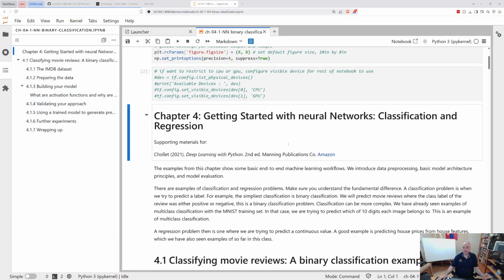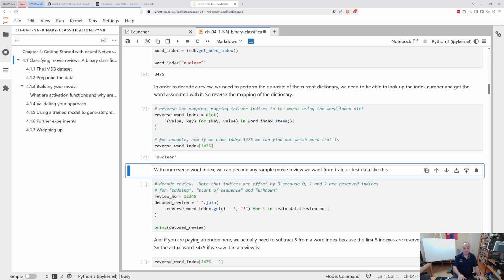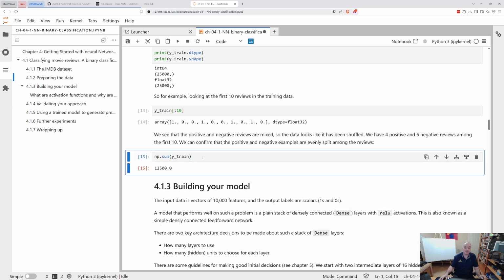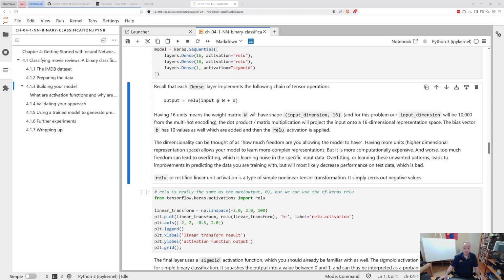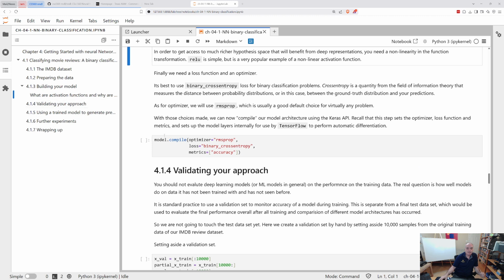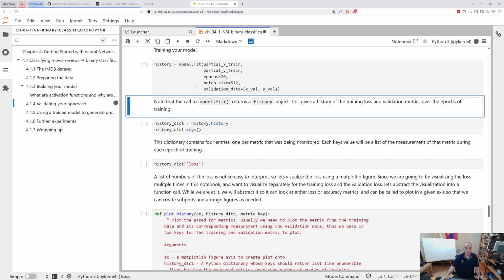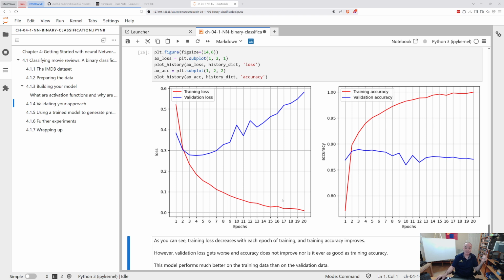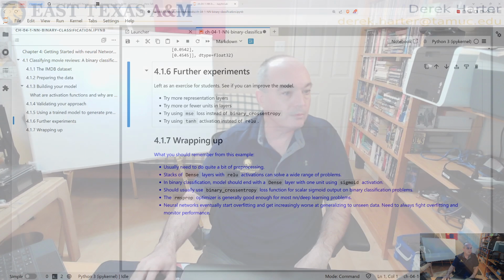L04.1: Classifying Movie Reviews: Binary Classification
In the next few videos of L04 I will be looking at some examples of how you create and train a neural network using the Keras API to model some of the most common machine learning tasks.  In this video I look at a binary classification task.  I use the IMDB dataset for this example, which contains textual movie reviews by users, that have been labeled as either a positive review or a negative review of the movie.  The task of the model is to be able to predict from the input of the movie review words whether the reviewer was giving a positive or negative review.

I discuss some usual data preparation steps for this type of textual data. I then look at some best practices for creating neural network architectures to try and model this kind of binary classification task.

00:00 Introduction
00:44 Using and preprocessing the IMDB dataset
07:12 Defining the architecture and building the NN model
14:34 Training and Validating the model
18:39 Model evaluation by plotting the learning curves
22:55 Summary